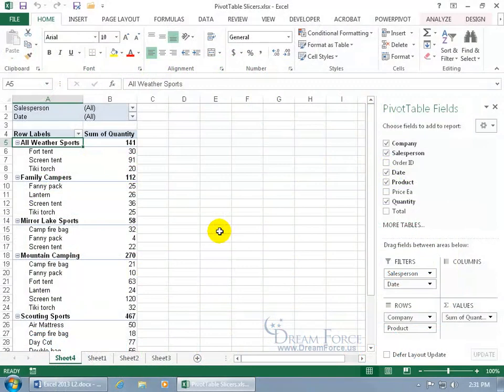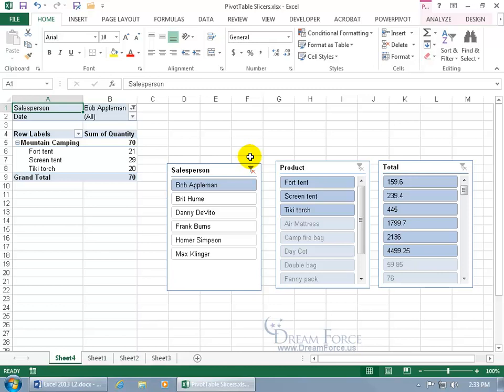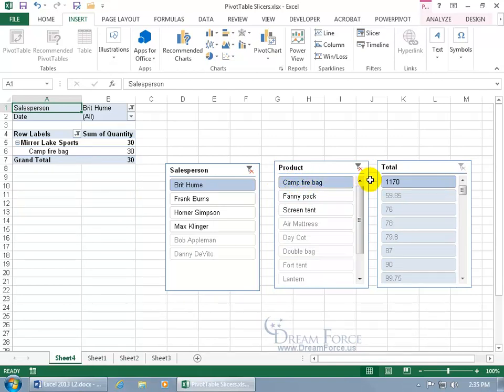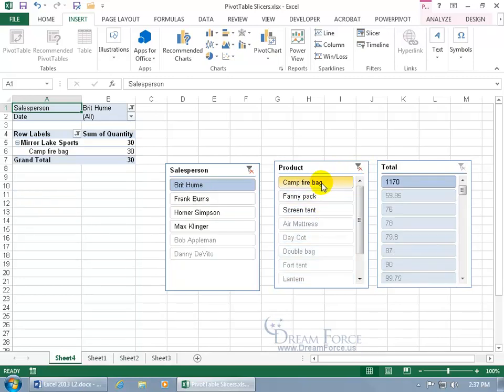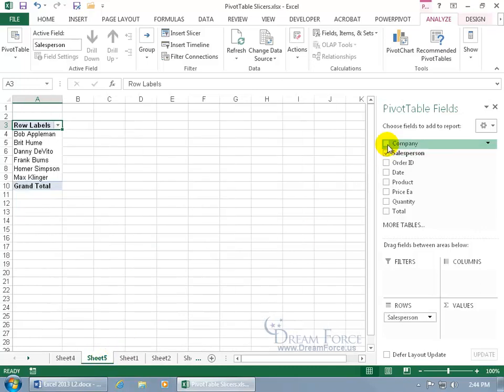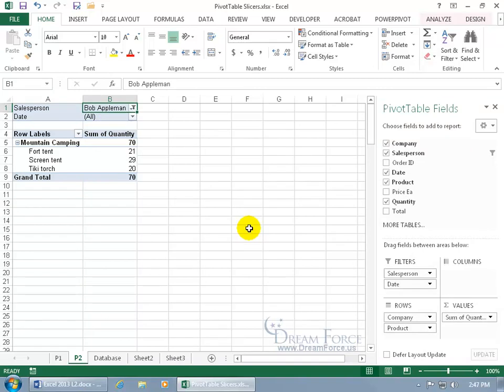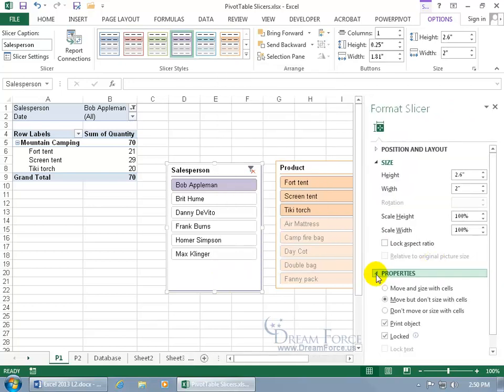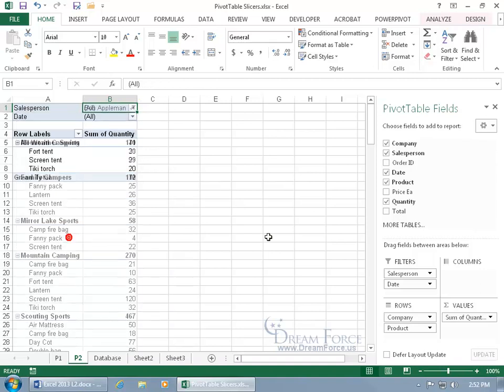Excel 2013: PivotTable Slicers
Excel 2013 training video PivotTable Slicer which is a quicker way to filter your data within a PivotTable.